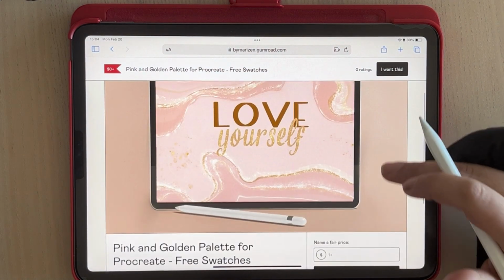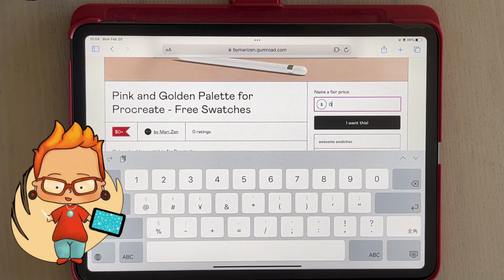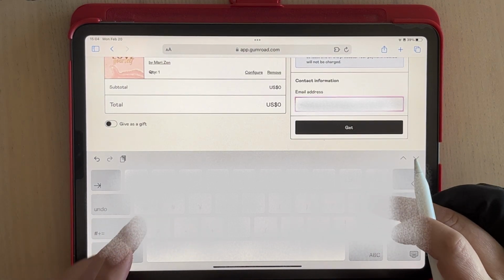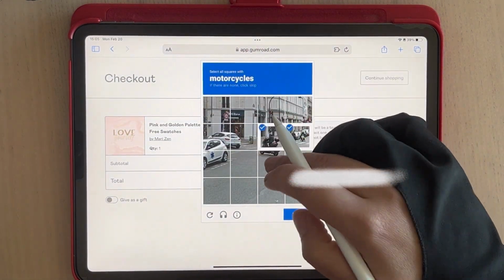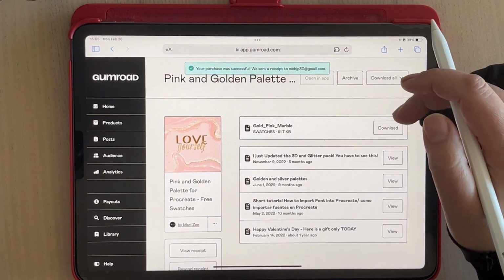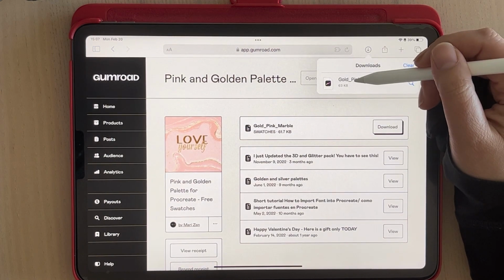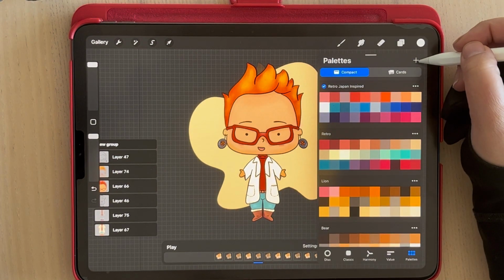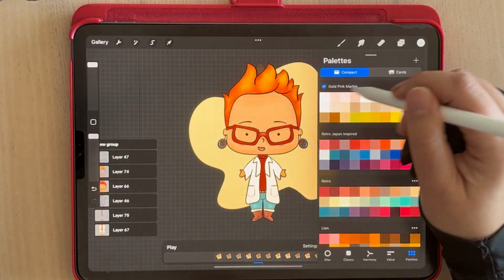How to import palettes in Procreate - Spoiler, one method may not work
⭐FREE Palettes AND FREE and Paid Brushes

🖌️Support and get monthly goodies by Joining MZ Friends